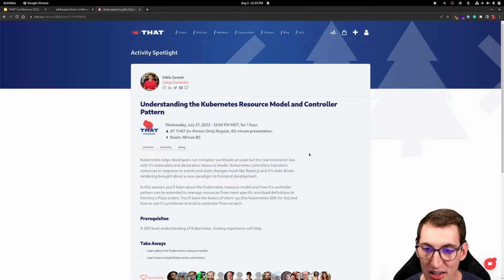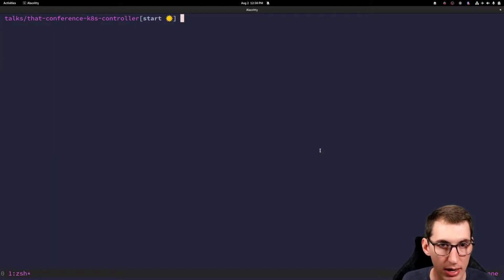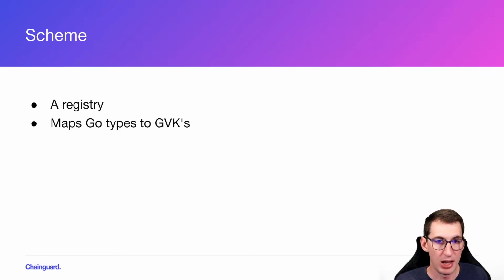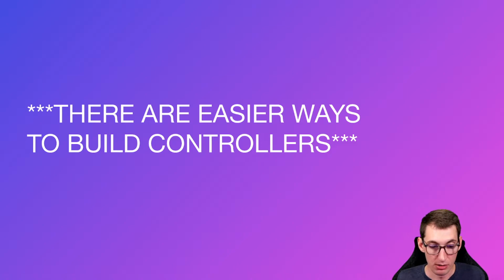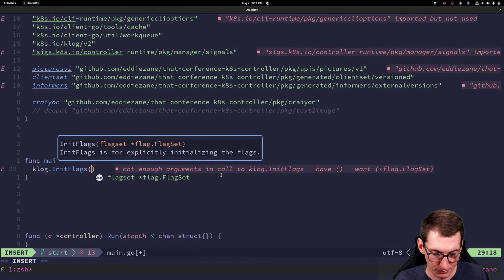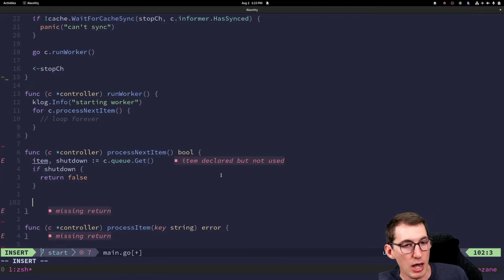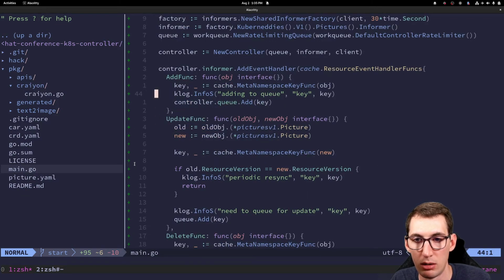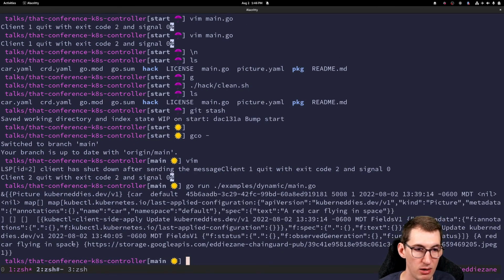Understanding the Kubernetes Resource Model and Controller Pattern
I gave this talk at a conference but it wasn't recorded. Did a rougher version of it on Twitch while it was still fresh. The first half covers the Kubernetes resource model and may be a good primer. Feel free to skip through the ReactJS bits. The second half may not be as useful because it's very dense and filled with boilerplate code but walks through the process of building a controller using primitives.